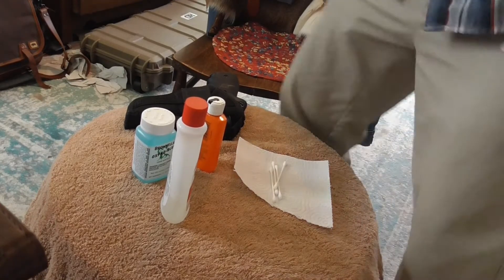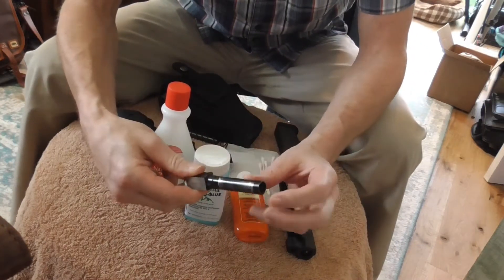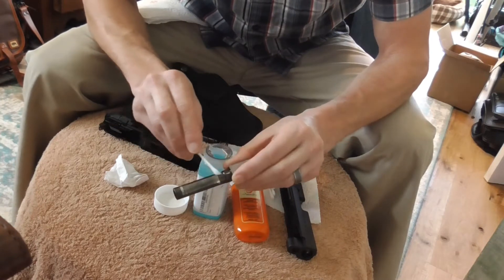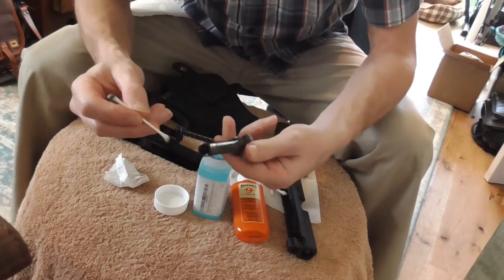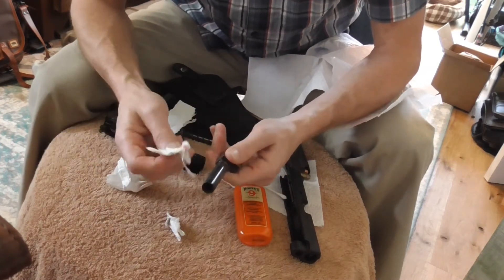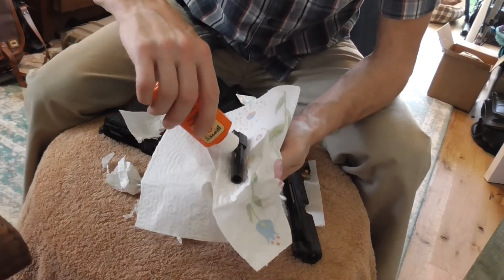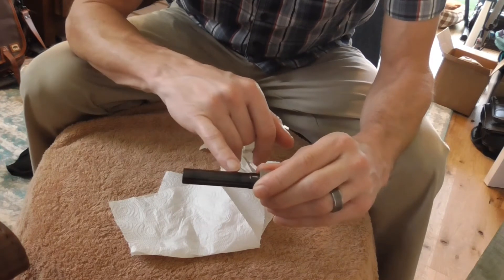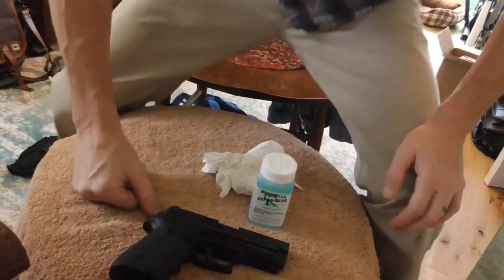Oxpho Blue application and review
First effort using Oxpho Blue! See how it works, what it does well, and what was challenging.